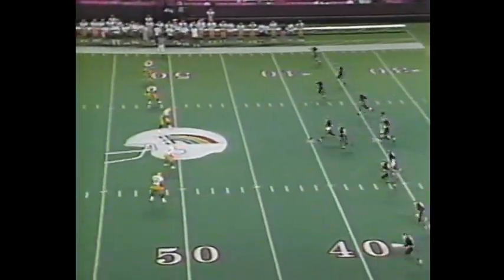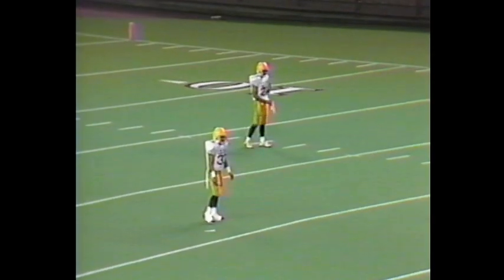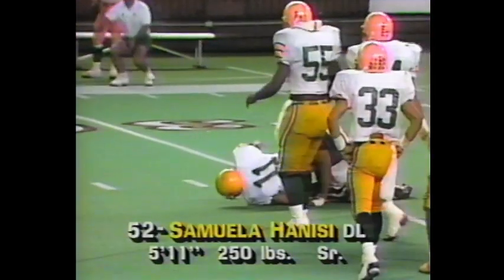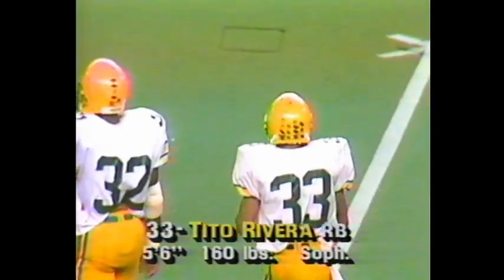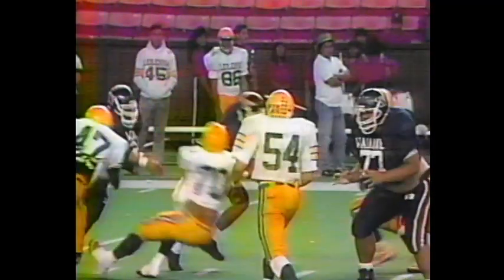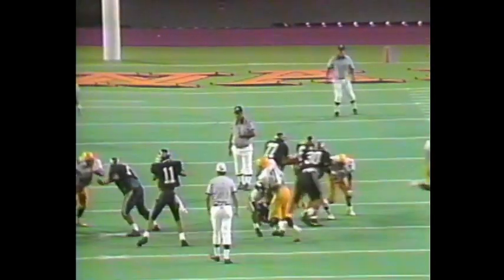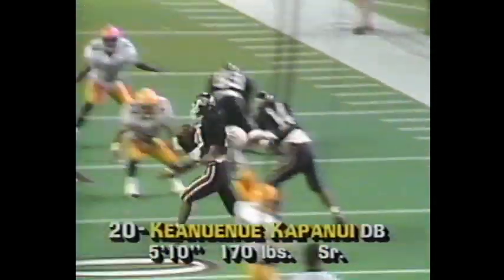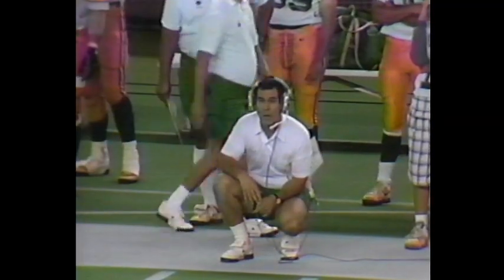Waianae Seariders vs Leileihua Mules 1991 Aloha Stadium